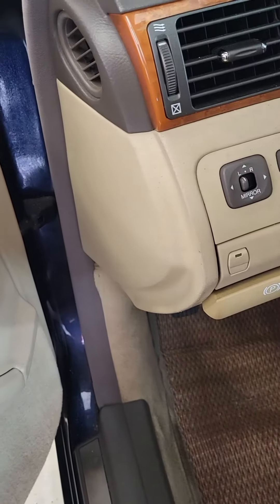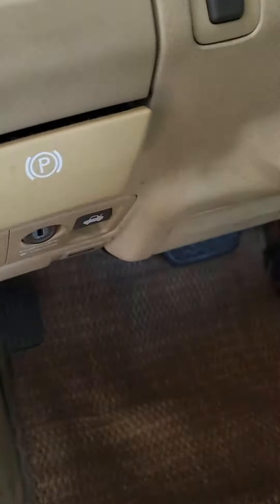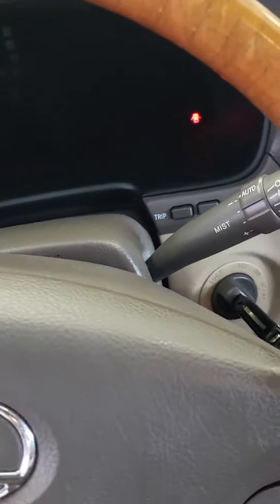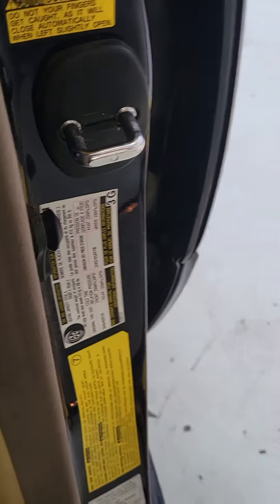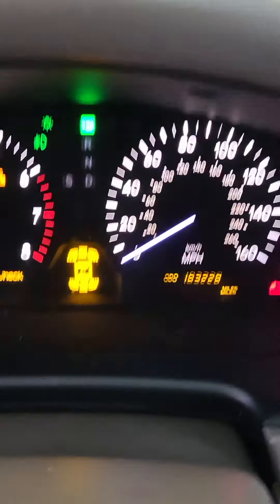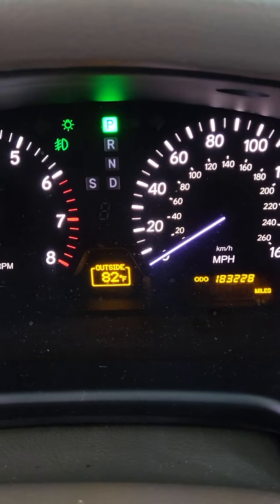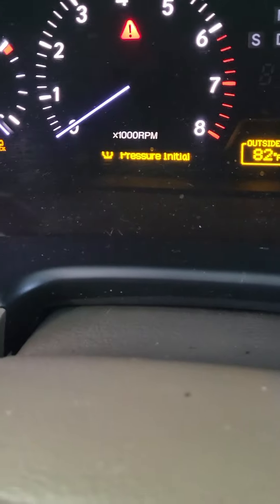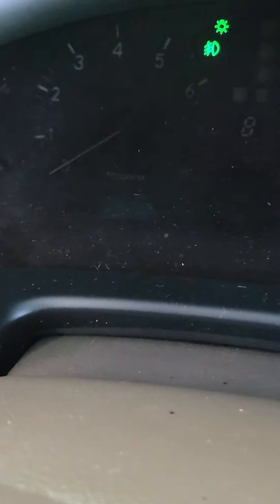2005 Lexus LS430 Tire Pressure Monitering System Reset